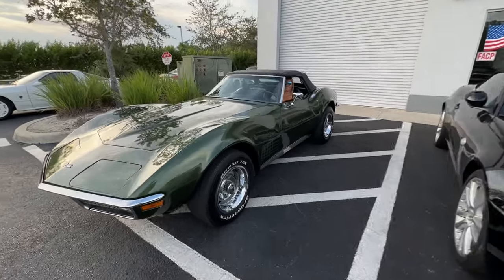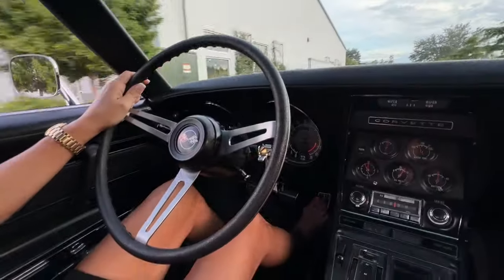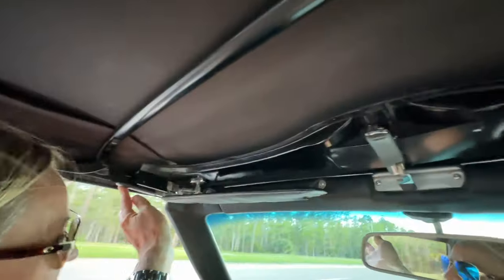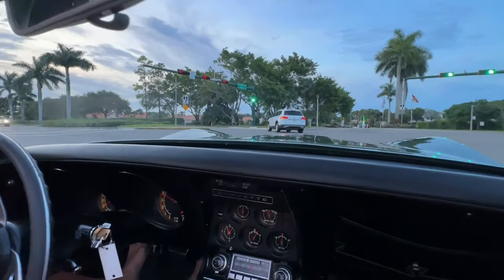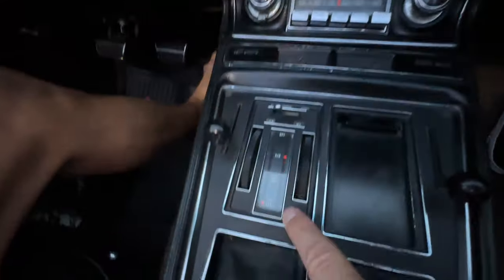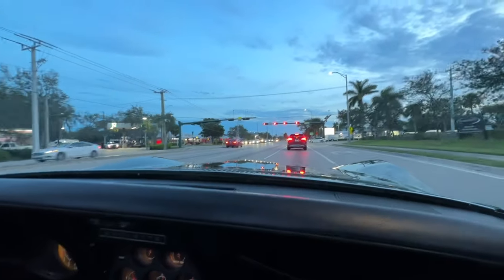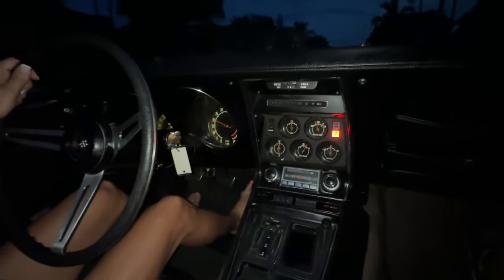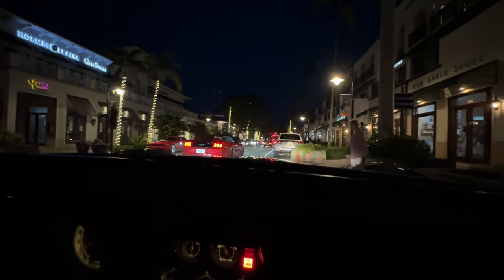Rare: 1970 Chevrolet Corvette L46 4-Speed Manual Convertible with 27K Original Miles!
The car left the factory finished in Donnybrooke Green (982), and was repainted in 2002.

Features include a retractable black convertible top, a vinyl-covered removable hardtop, pop-up headlights, twin front grilles, fender vents, quadruple taillights, and dual rectangular exhaust outlets.

Flaws: Paint is very nice, however some scratches on rear deck lid, radio comes on but no sound, no headliner on black vinyl hardtop, clock works on and off, carpet is faded, overall the car is an 8.4

Naples Luxury Cars